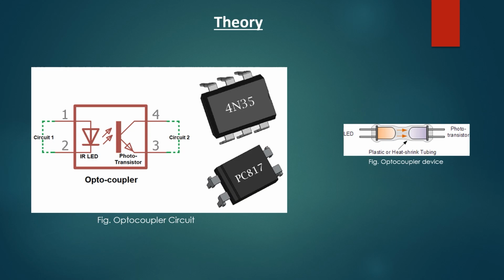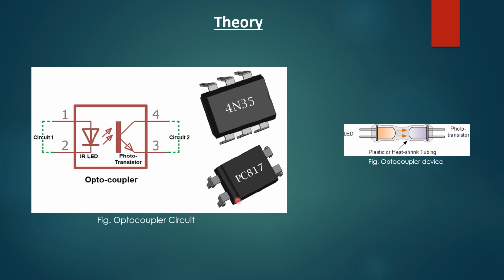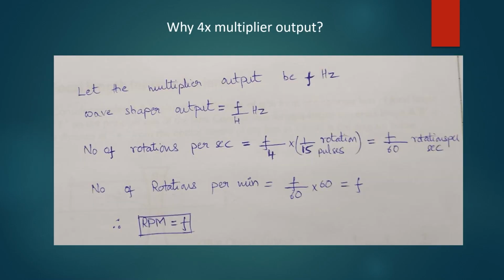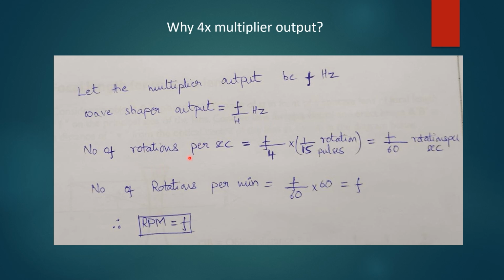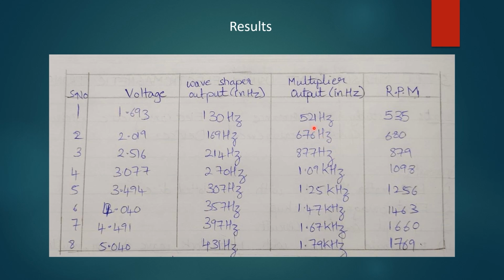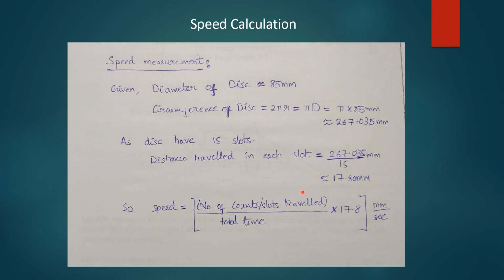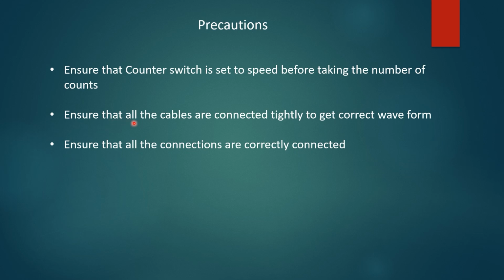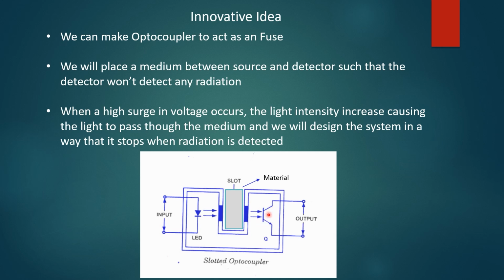Speed measurement using Optocoupler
This video is made by K BHANU SAI AKHIL